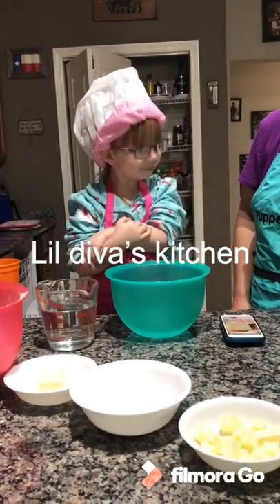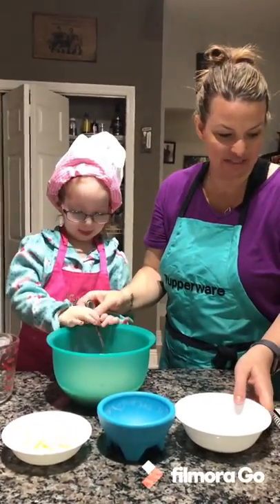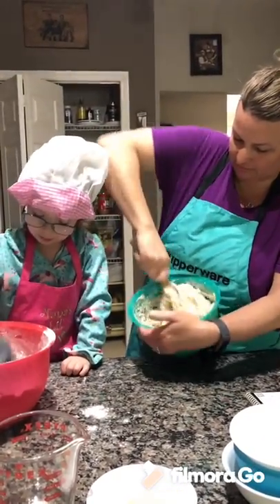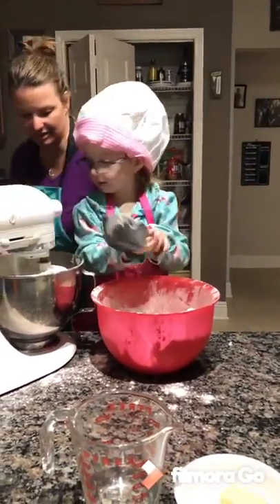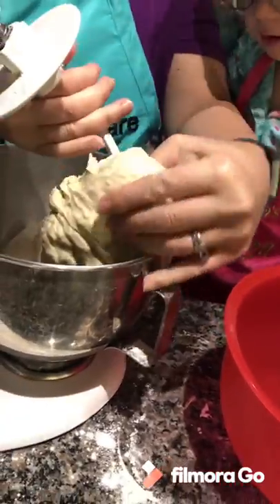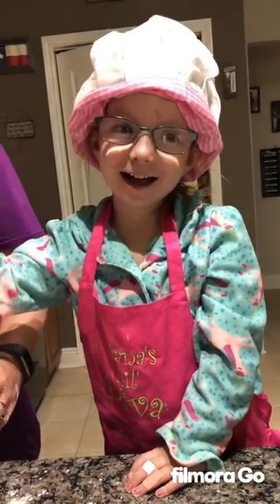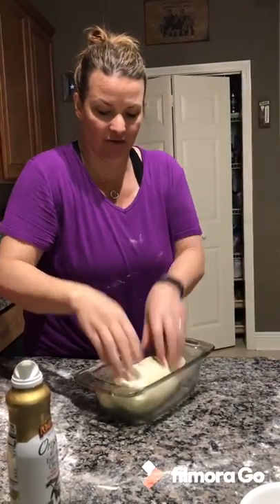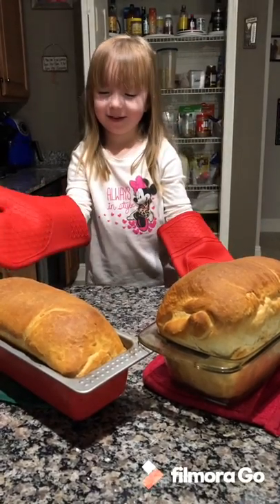Making bread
Little lady helps out making bread for the first time.